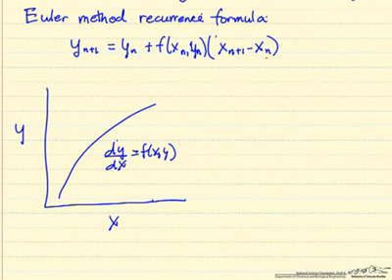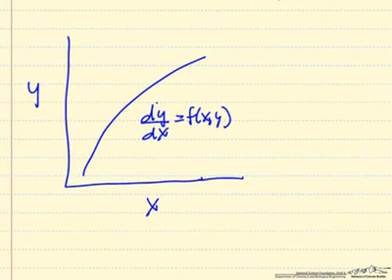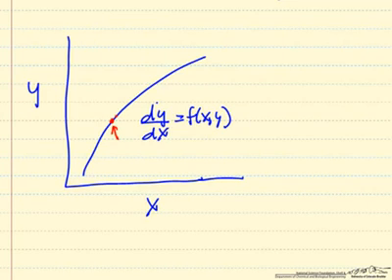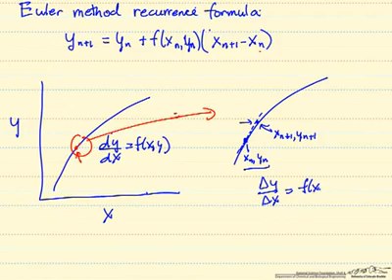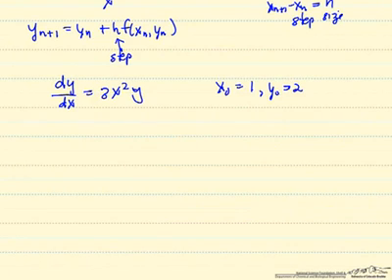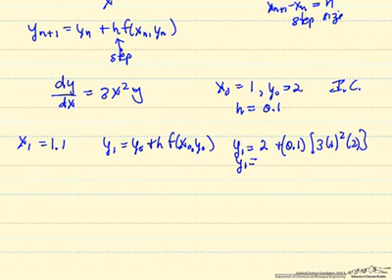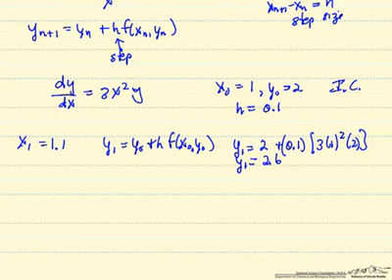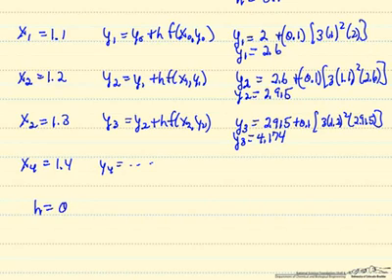Euler Method Kinetics